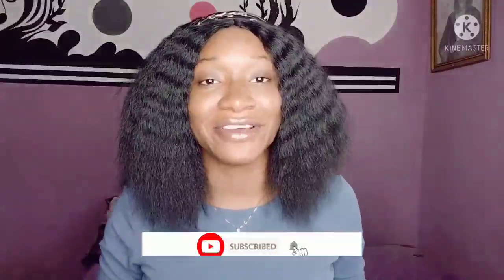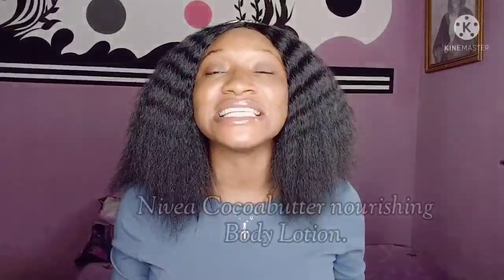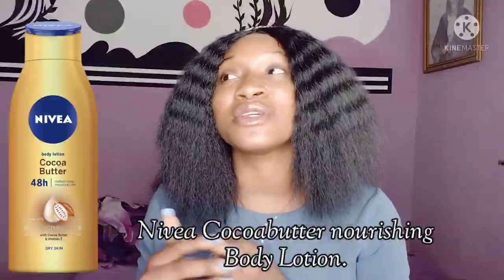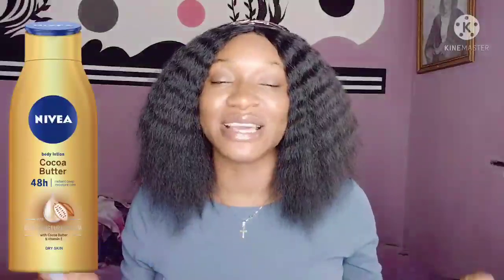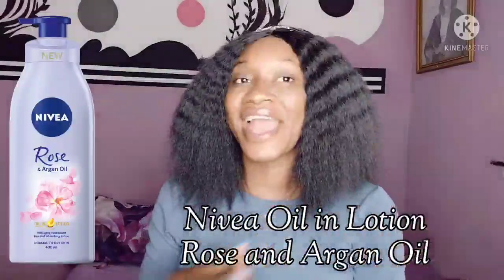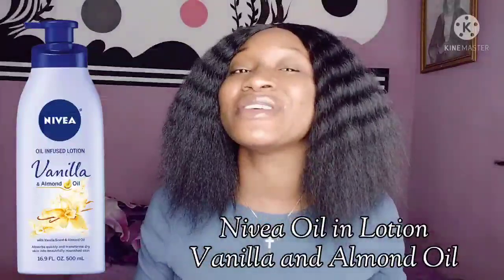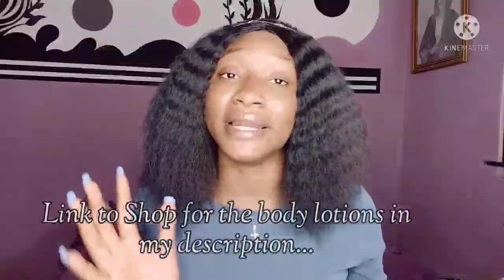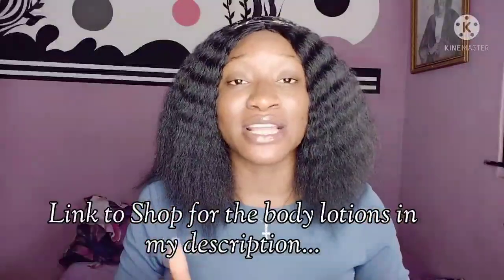BEST NIVEA BODY LOTIONS FOR DARK AND BROWN SKIN:Nivea body Lotions for soft and glowing skin.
In Today video am going be reviewing five Best Nivea body lotions for Dark, Brown and Caramel Skin tones.
  Nivea Cocoa butter nourishing lotion, Nivea Oil in Lotion Rose and Argan oil, Nivea Oil in Lotion Almond and Vanilla body lotion,Nivea Essentially Enriched Body Lotions,Nivea Shea daily moisture body lotion and Natural fairness UV filter even tone Complex and Vitamin C.
I will be letting you know what the body lotions , their special active ingredient and what skin type is best for each of the body lotion. You can shop for the body lotions on Amazon and Jumia.

Nivea Cocoa butter body lotion

Nivea Almond and Vanilla body lotion

Nivea Rose and Argan oil Body Lotion

Nivea Essentially Enriched Body Lotion

Nivea Shea daily moisture body lotion

Note: Any Nivea products that you want to get but isn't here is not currently not available for now will let you you know when it is..

Links are affiliate links and I make a small commission at no cost to those who use them .It helps me to continue to make these videos and my opinions are authentic and my own.

skincare affordable glowingskin continue to make these videos and my opinions are authentic and my own.